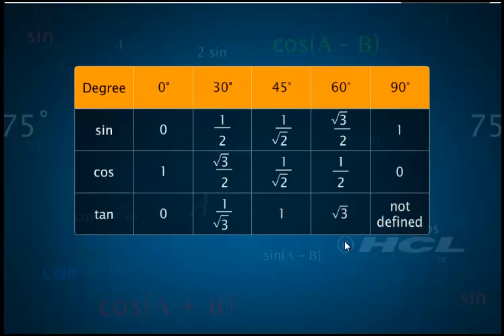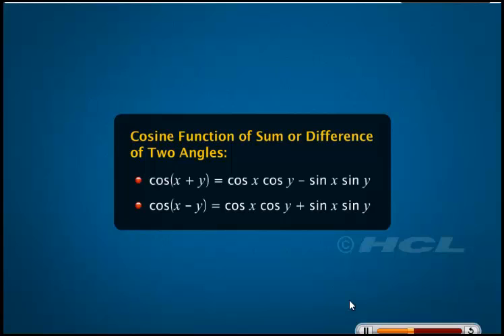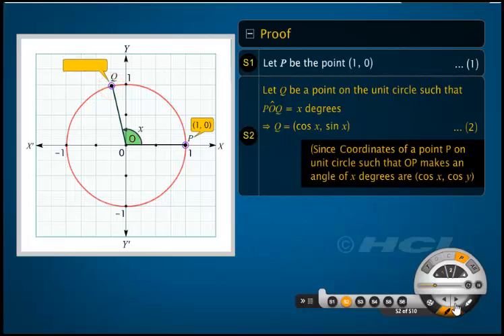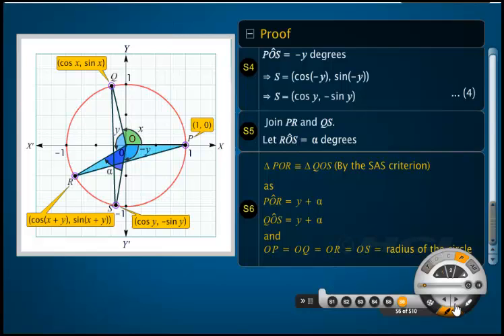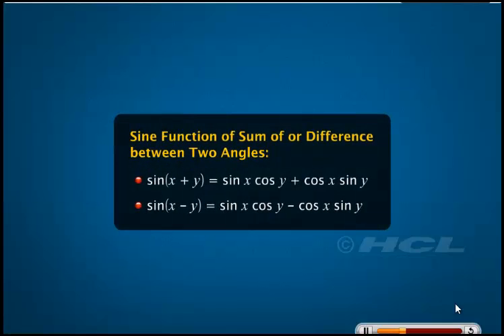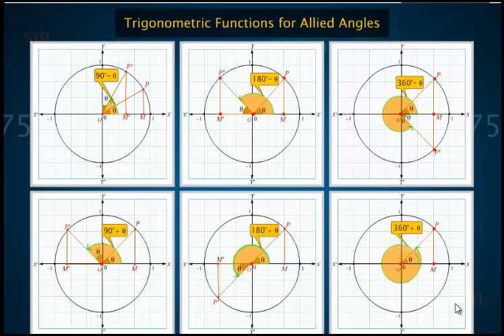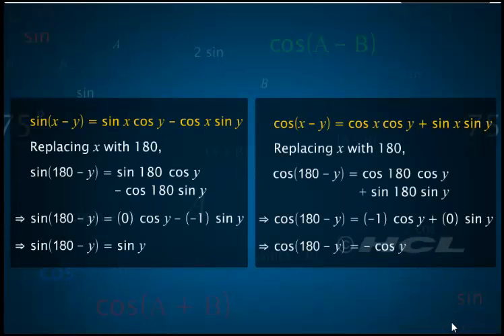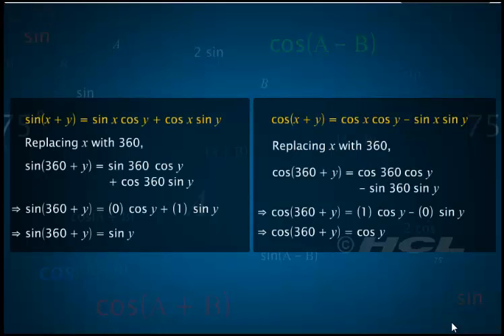Triginometry 1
DescriptionSum and Difference formula for Sine and Cosine